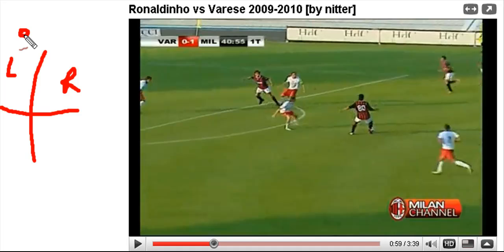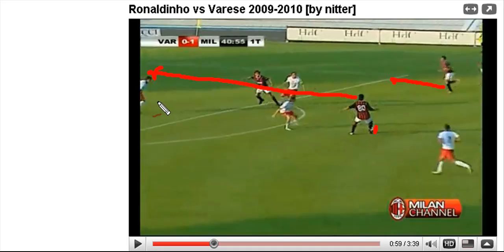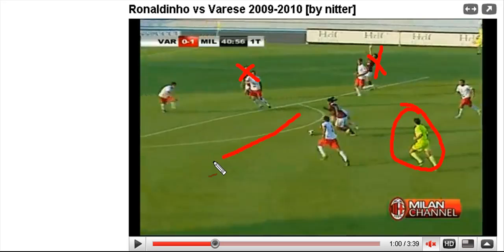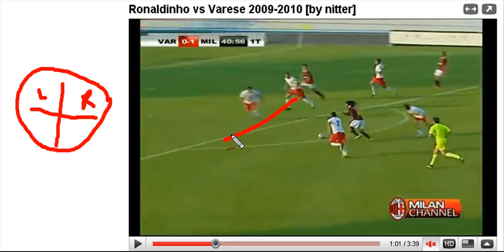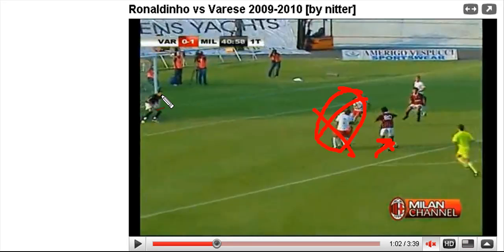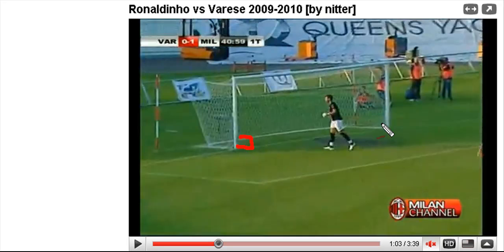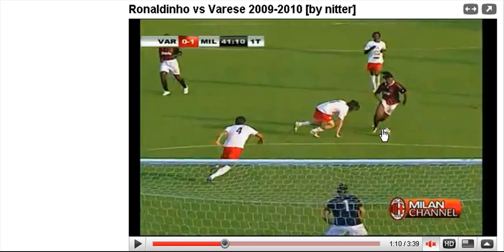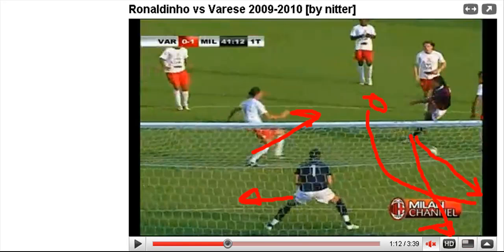ronaldinho 2009 teaches attacking soccer trick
dennis lee talks about Ronaldinho come back, and brilliant insight that you can apply within your next soccer game !

Thanks alot

RATE THE VIDEO 5 STARS IF U LIKE IT PLEASE.